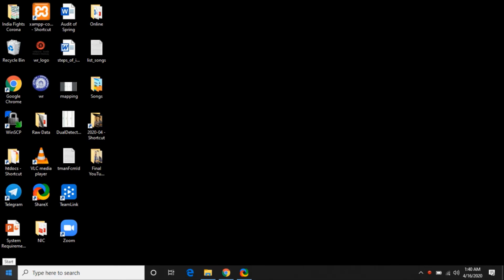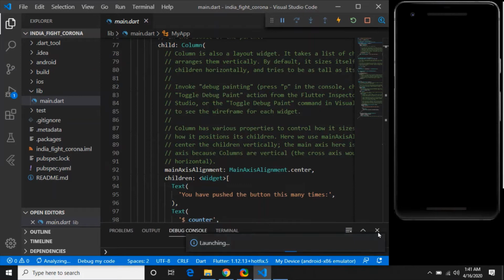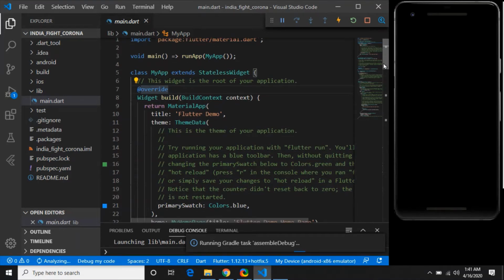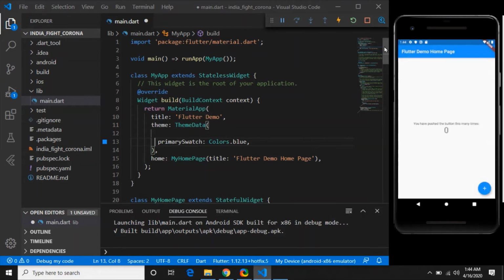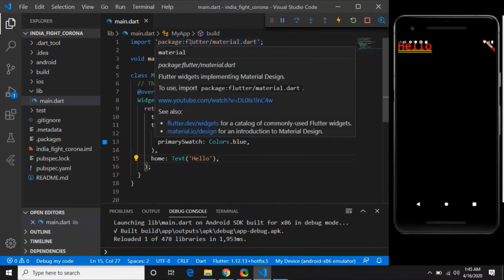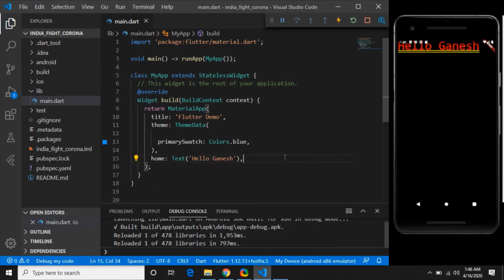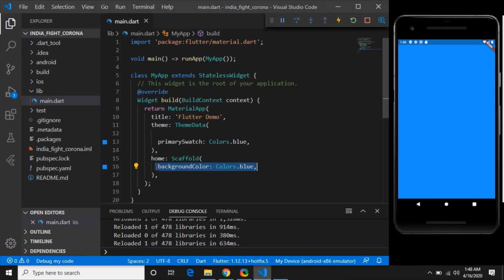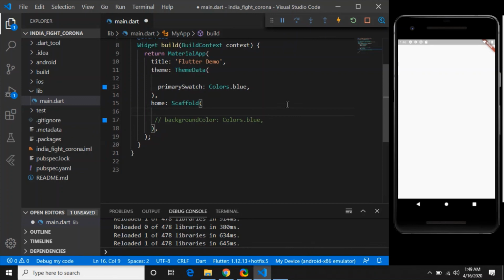Learn to Develop Android App | India Fights Corona App | Part 3 | Flutter & Dart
Basic Scaffolding and running the App
Complete course for android/iOS app development from scratch. No in-depth knowledge of programming knowledge is required.You should be passionate about learning something new and this is the opportunity for you.
App design has been kept simple considering the beginners and novice.